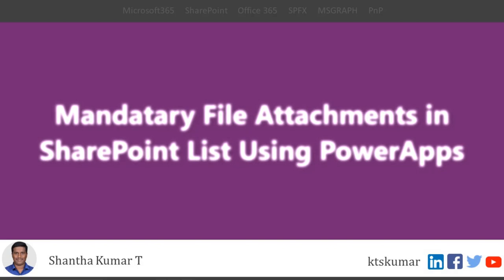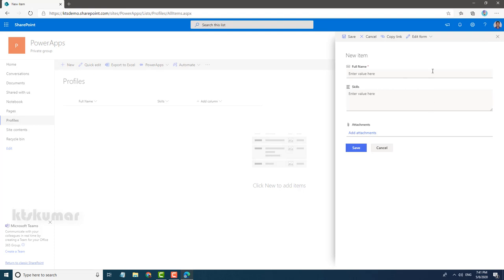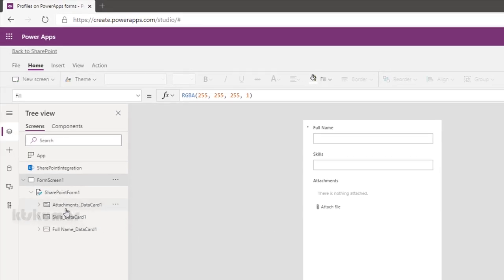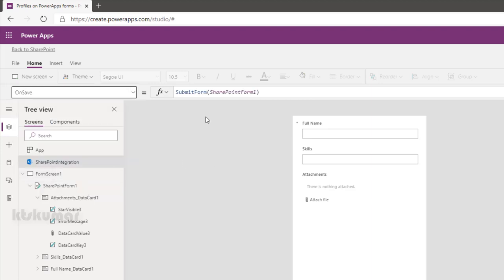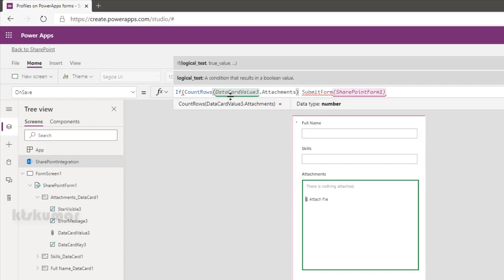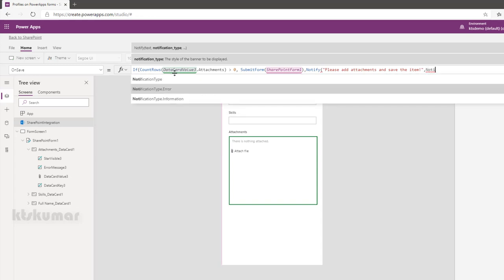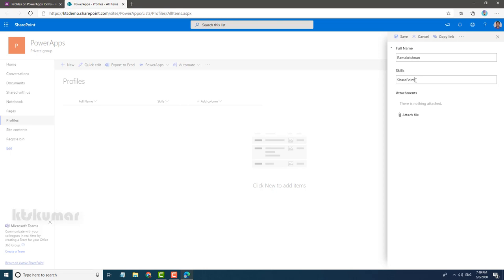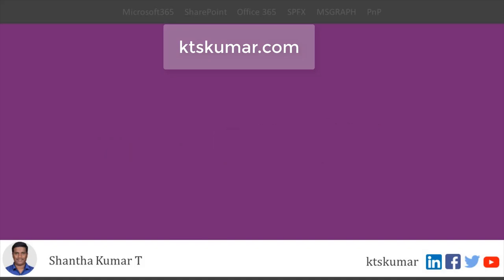How to make attachments as mandatory - PowerApps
Check out this video to learn on how to make the attachments as mandatory in SharePoint List using PowerApps.